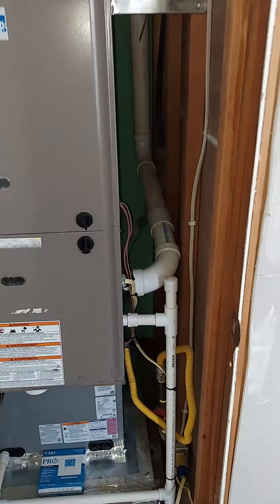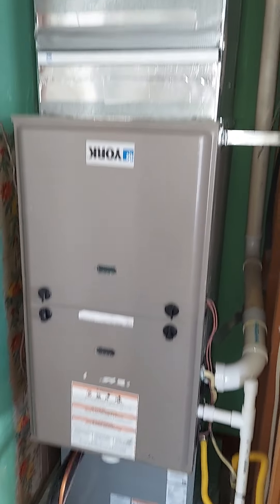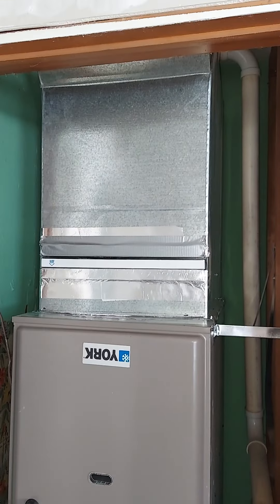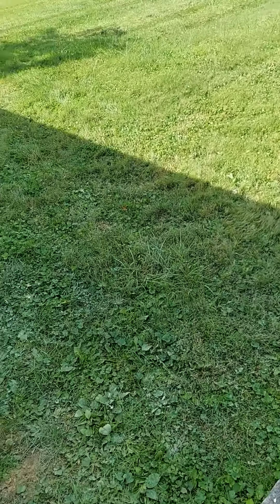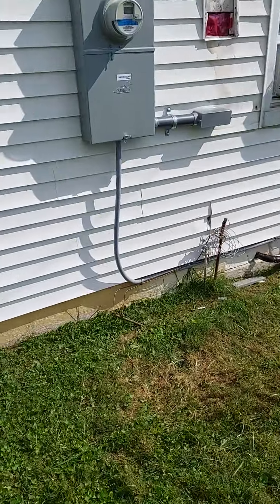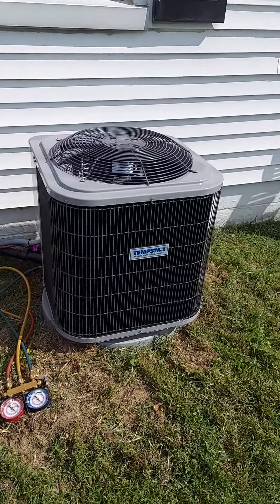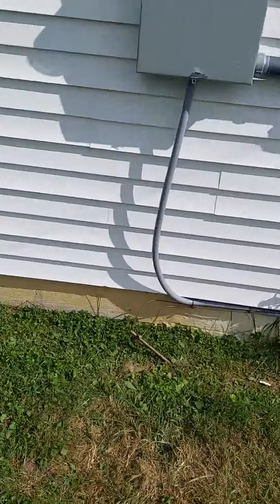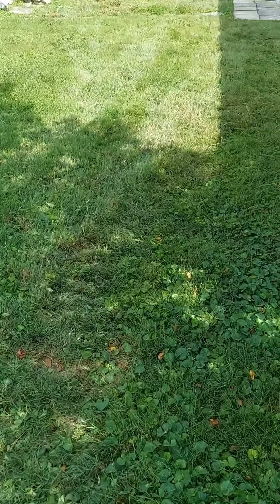Simple day part 2.